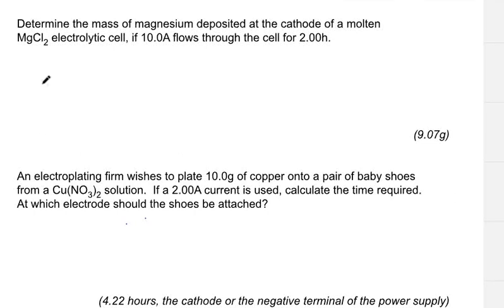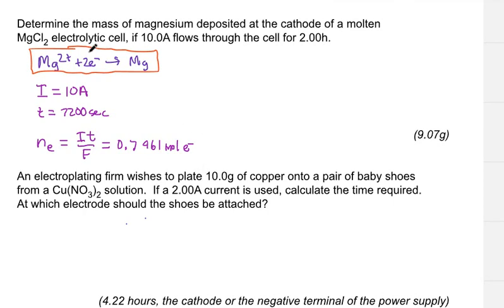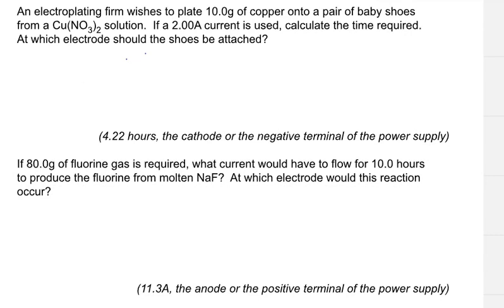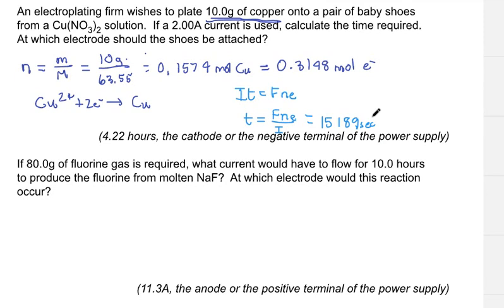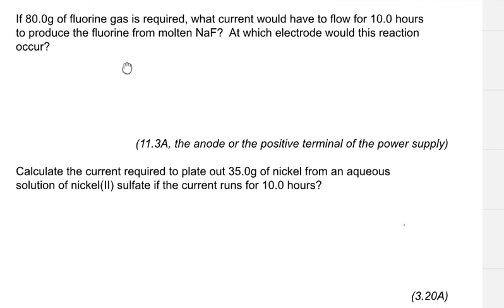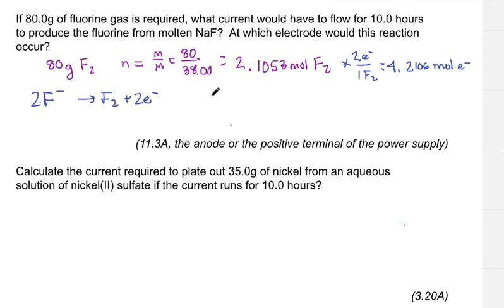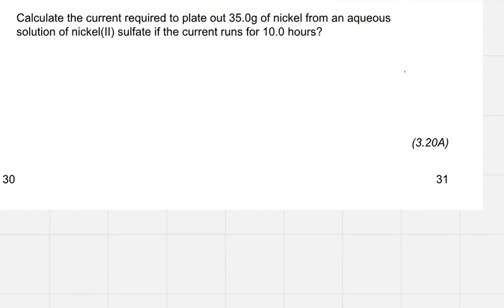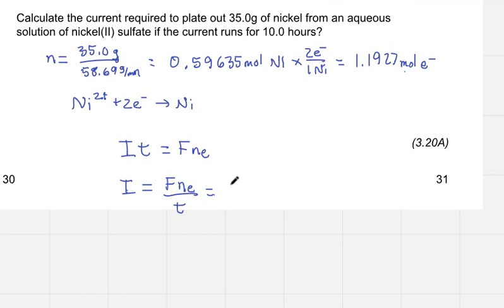Workbook 2 18 05 08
More electrolysis calculations.